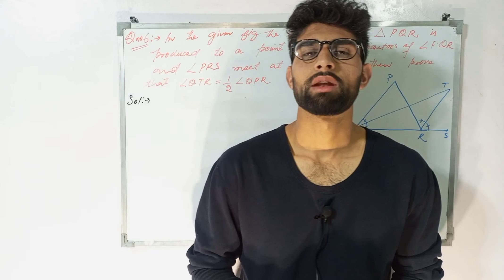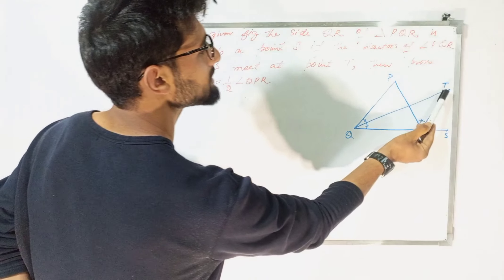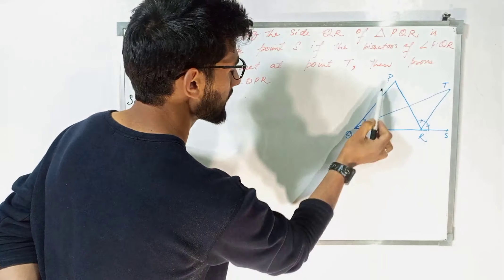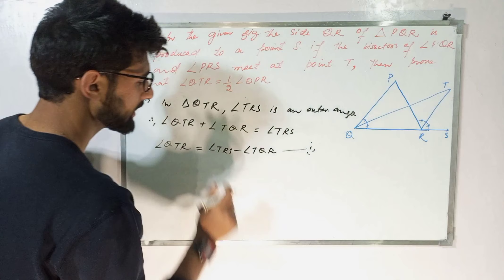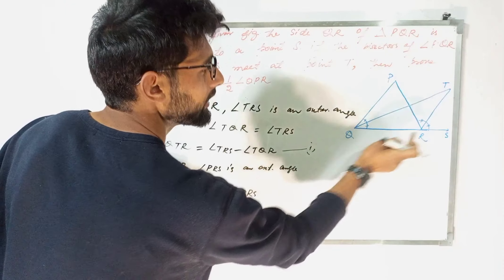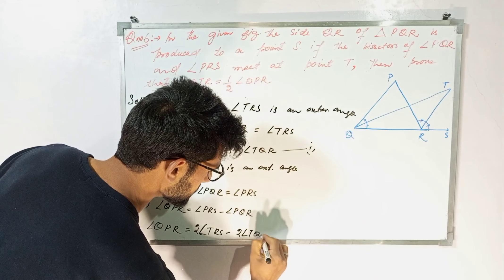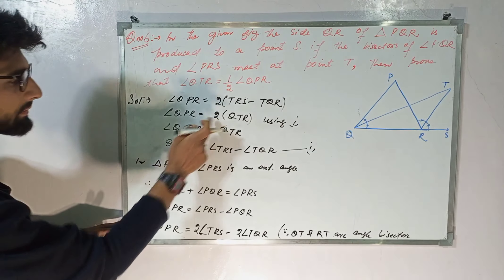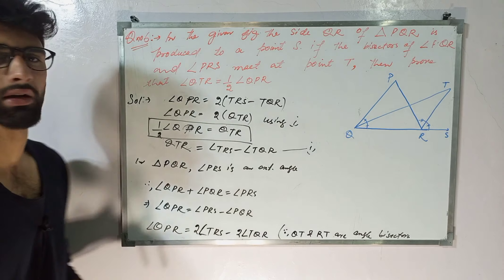Question no 6 class 9th lines and angles chapter 6 exercise 6.3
. In fig.6.44 ,the side QR of ΔPQR is produced to a point S.If the bisector of ∠PQR and ∠PRS meet at point T,then prove that ∠QTR = 1/2 ∠QPR.
class 9th lines and angles